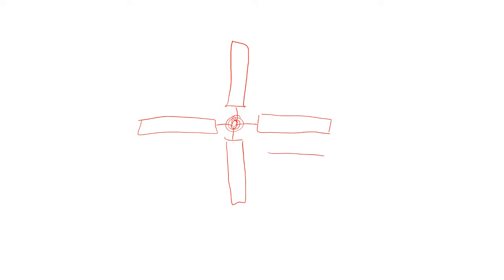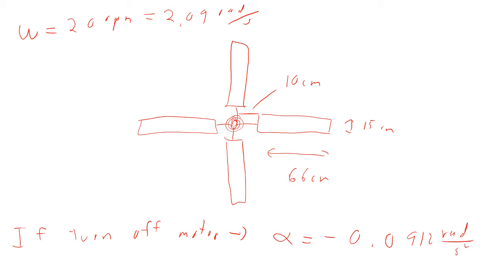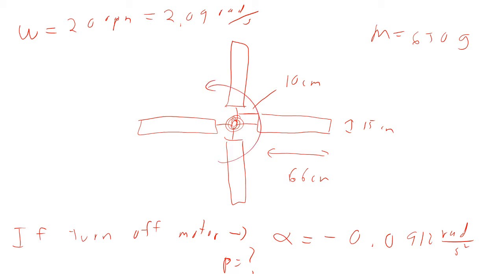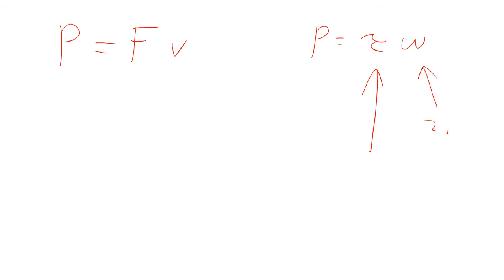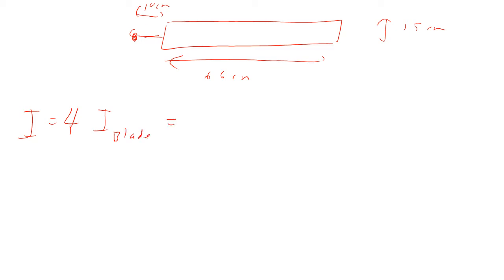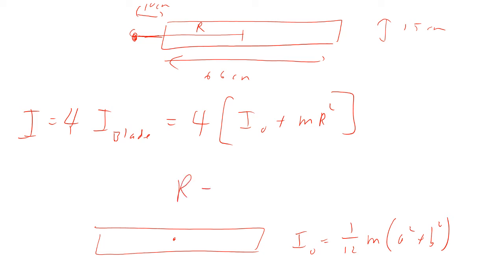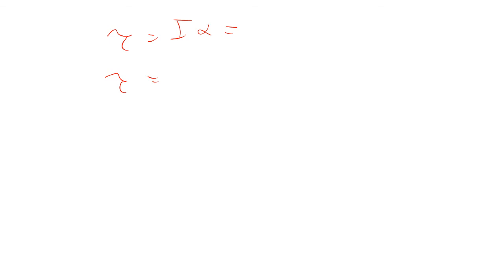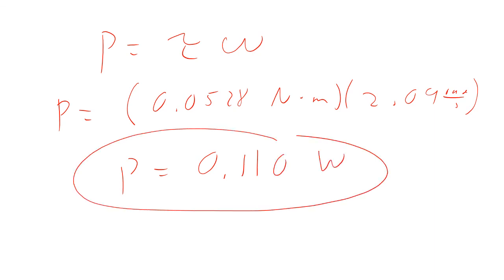PHYS 2425 Ceiling Fan Problem